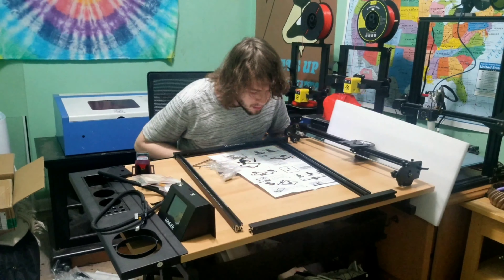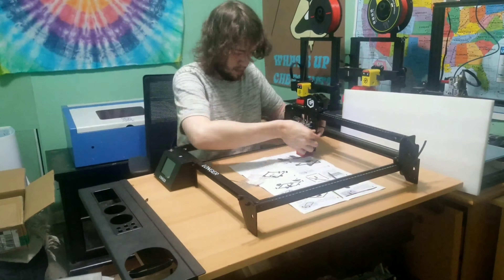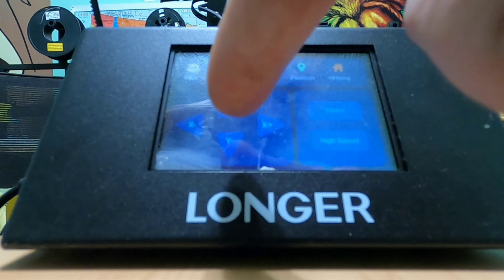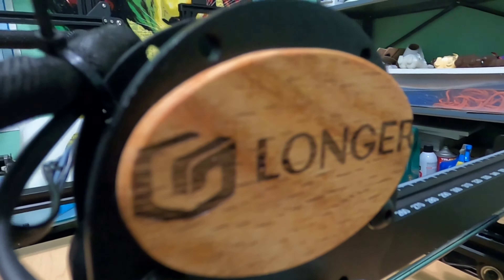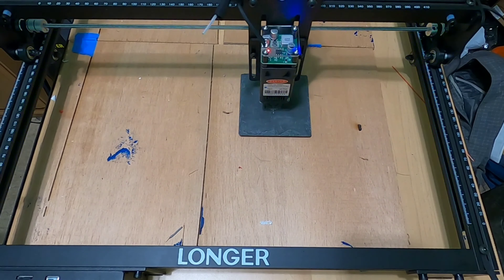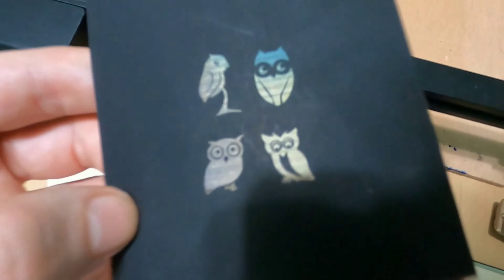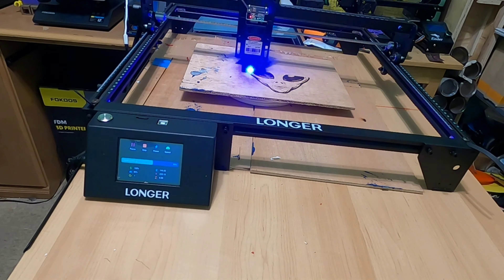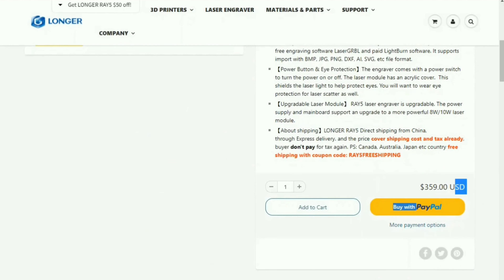Longer RAY-5 (Assembly/Review)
Hope you enjoyed my Longer RAY-5 Review :)

Please comment any questions or video ideas down below, I would love to hear them.